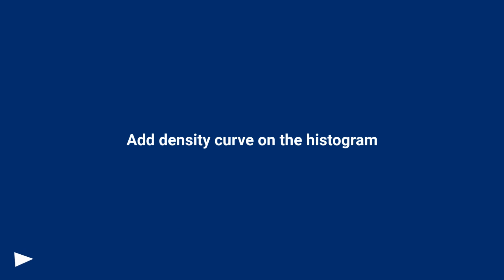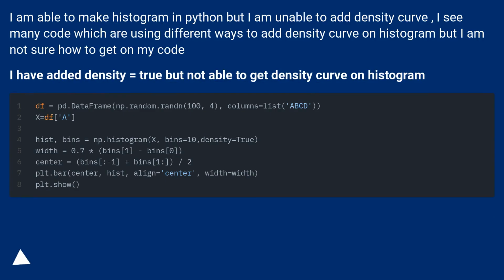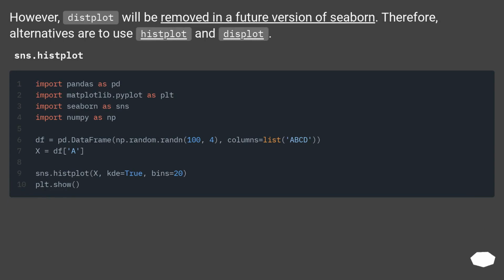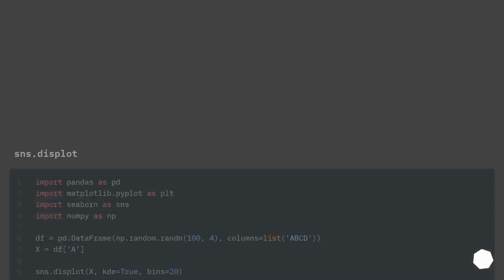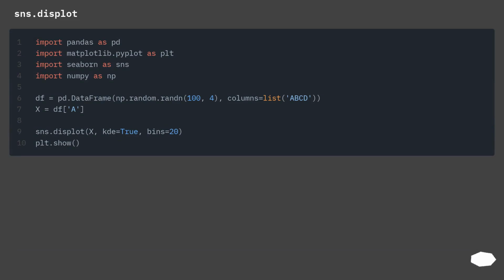Add density curve on the histogram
Chapters
00:00 Question
00:36 Accepted answer (Score 3)
01:57 Answer 2 (Score 3)
02:24 Thank you